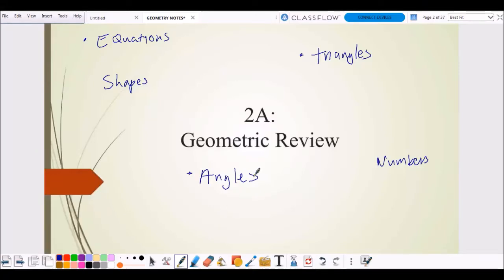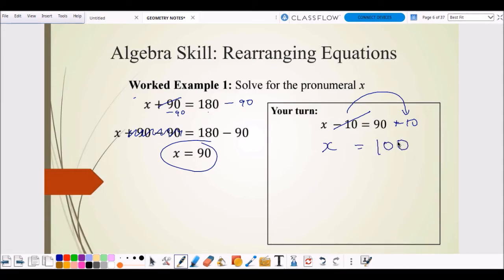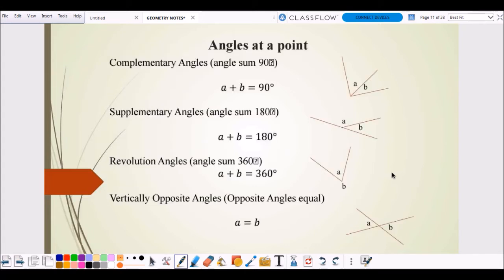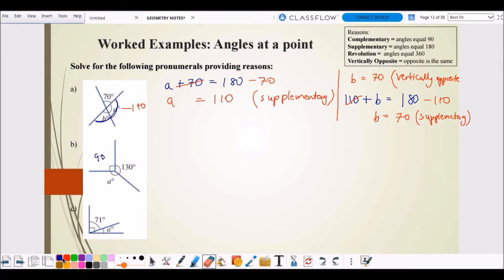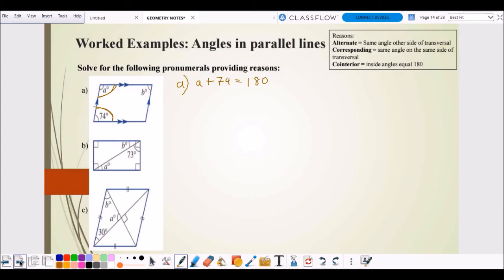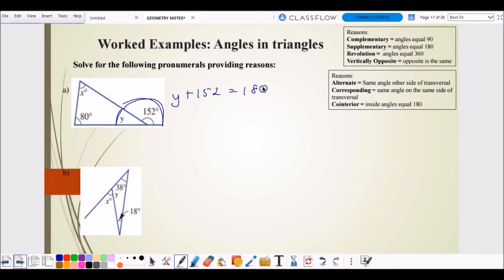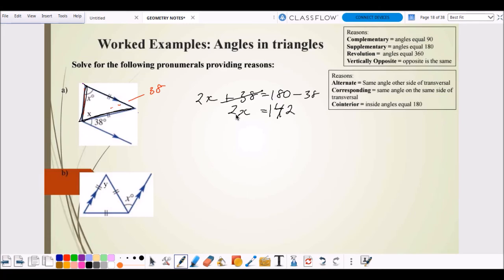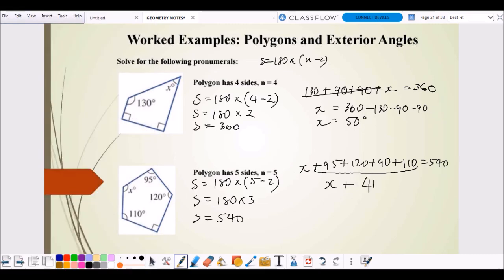2A - Geometry Review